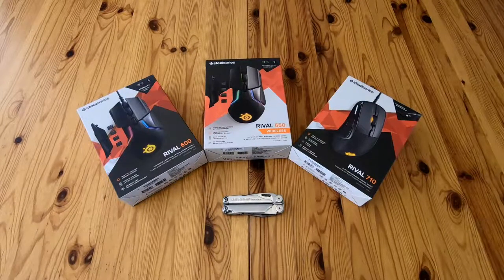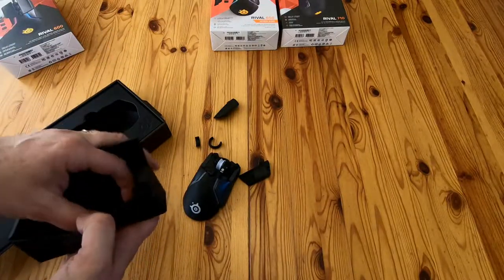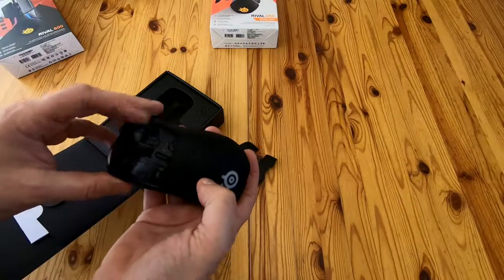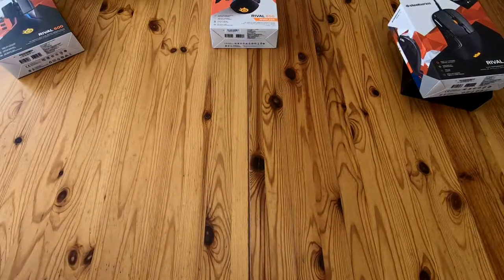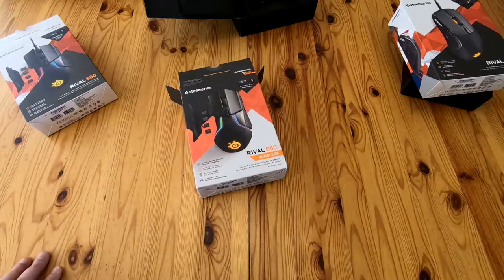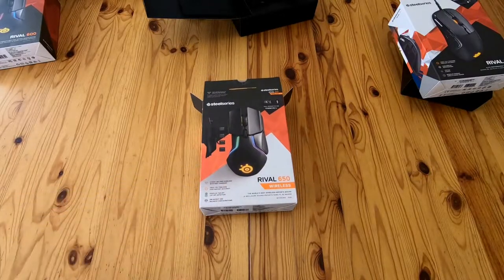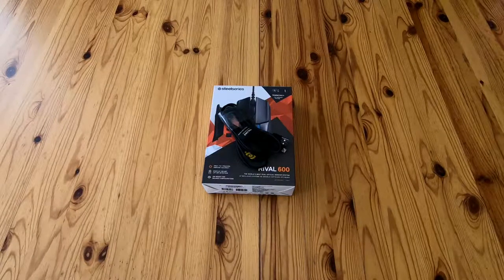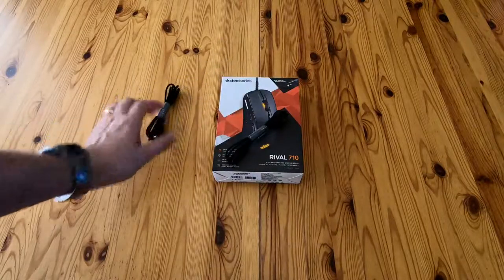My Steelseries Mouse Journey *DISCUSSION* in English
A video that discusses which high end SteelSeries mouse is the right one for me, and maybe you too.

The three featured are the Rival 600, Rival 710 and Rival 750.

I discuss features and problems and the RMA fun I've had. Watch right to the end because there is extra content.